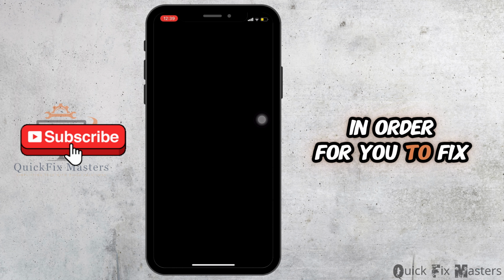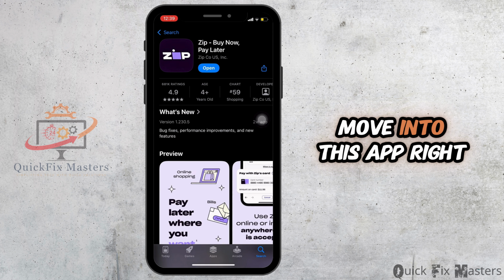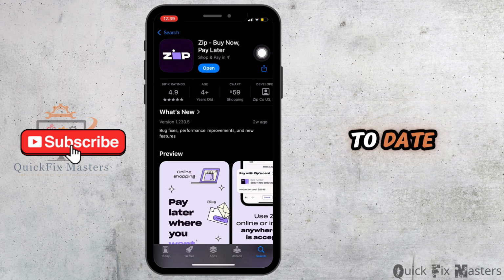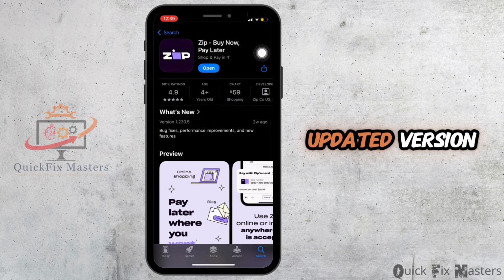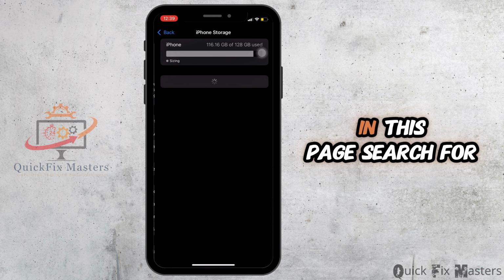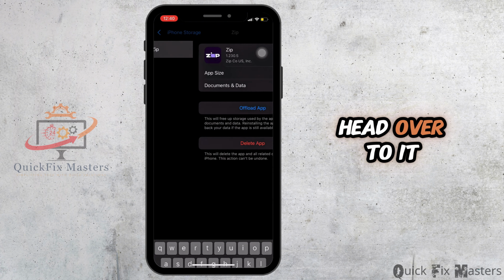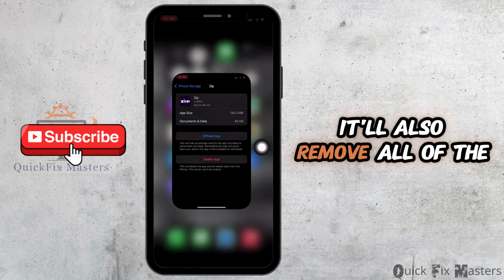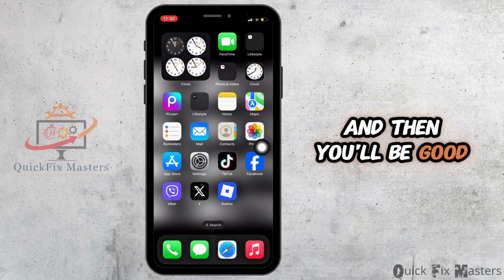How to Fix Zip Pay App Not Working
Is the Zip Pay app not working in 2025? This video is your quick and easy guide to fixing Zip Pay app issues—covering common errors like login failures, app crashes, payment declines, and regional restrictions.

Timestamps
0:00 Introduction
0:10 How to Fix Zip Pay App Not Working